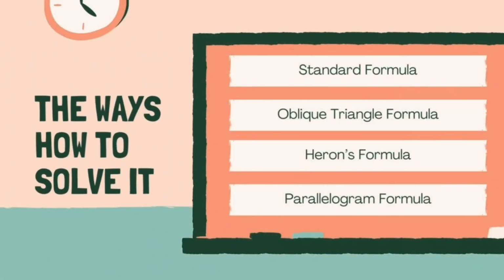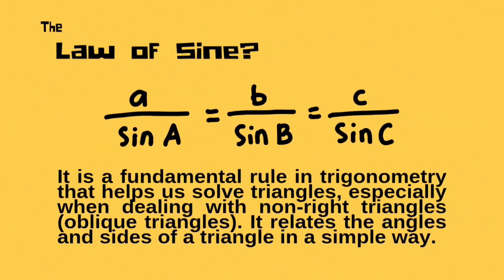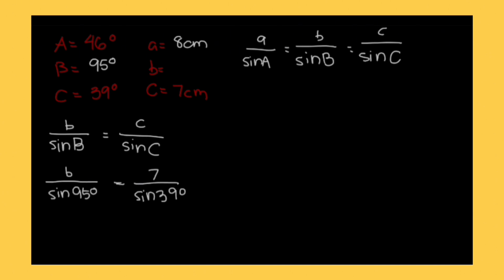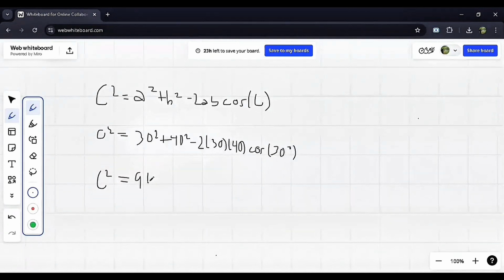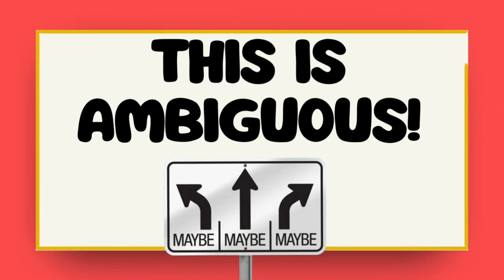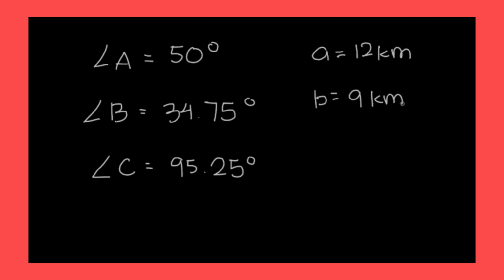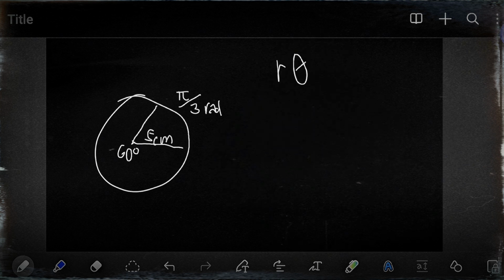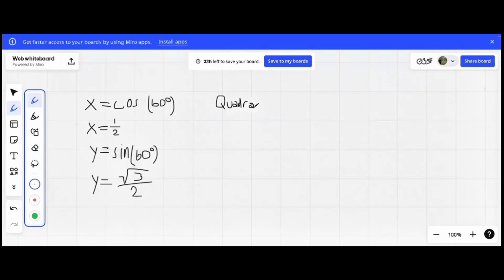METEOR GARDEN: A Trigonometry Parody by Group 1 || A PERFORMANCE TASK IN TRIGONOMETRY